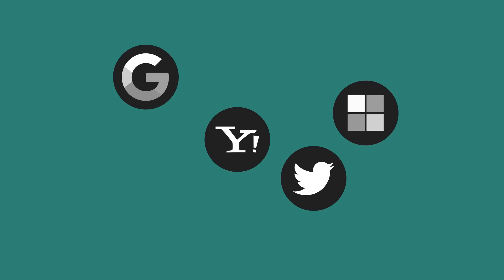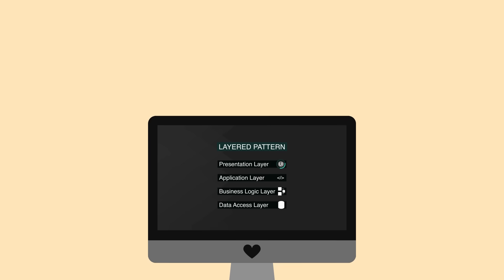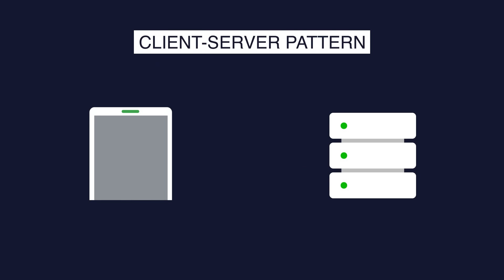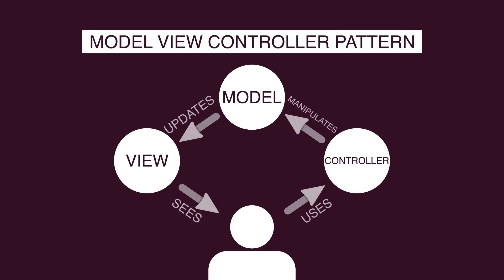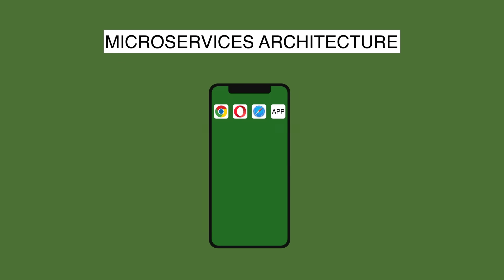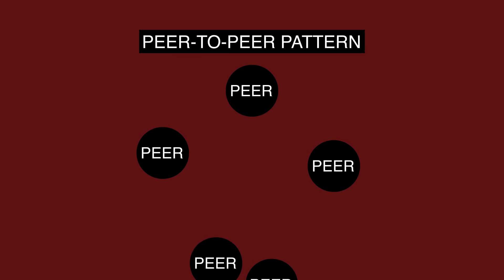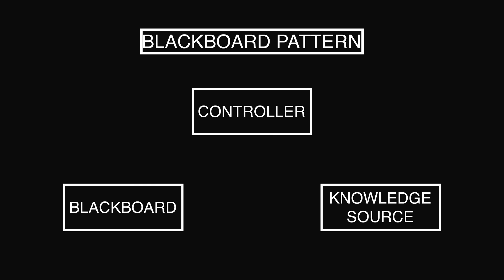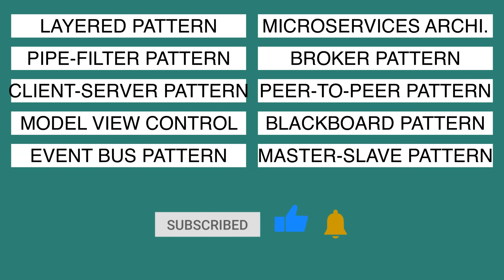10 Architecture Patterns Used In Enterprise Software Development Today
Ever wondered how large enterprise scale systems are designed?  Before major software development starts, we have to choose a suitable architecture that will provide us with the desired functionality and quality attributes.  According to Wikipedia, an architectural pattern is a general, reusable solution to a commonly occurring problem in software architecture within a given context. In this video, I will briefly explain the most important architectural patterns used in the enterprise app development today.

INTERESTED IN THE STOCK MARKET?
I developed a profitable trading model that generates high probability BUY & SELL signals on S&P500.